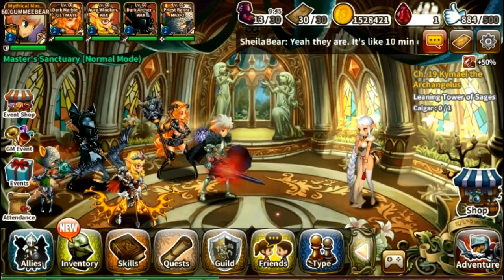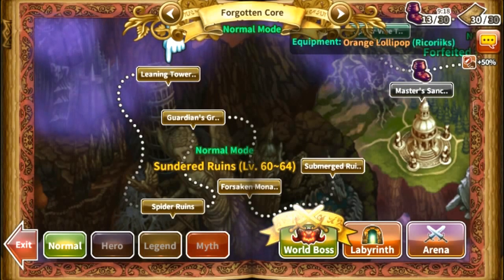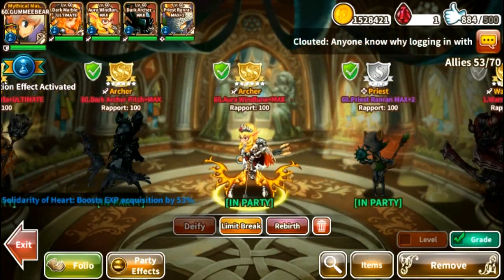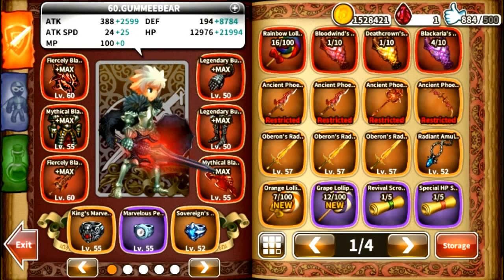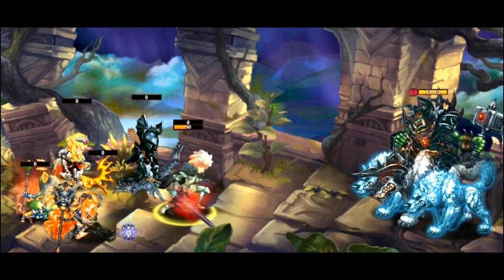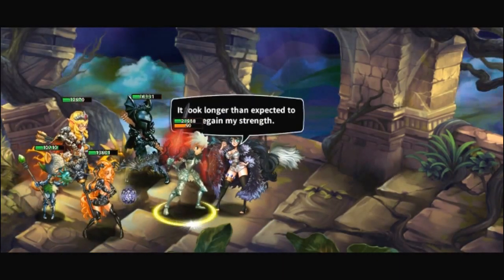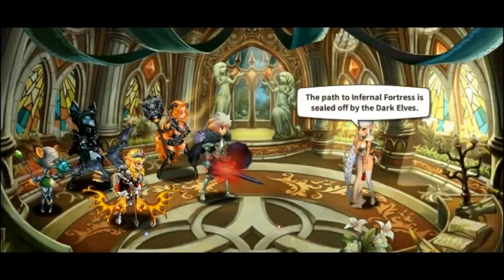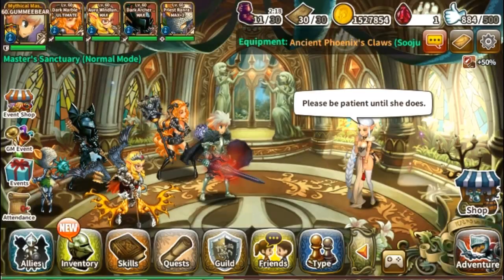[Dragon Blaze] Chapter 2-2 Final Battle *Spoilers Alert !!*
New Chapter 2-2 update released! This is the final battle of Chapter 2-2 on normal mode. If you do not want to know the spoilers, please do not continue watching! You have been warned! Video also covers my current team and other updates linked with the new 2-2 update. Enjoy!

Dragon Blaze is available for the iOS & Android platform.
My in-game name is: GUMMEEBEAR